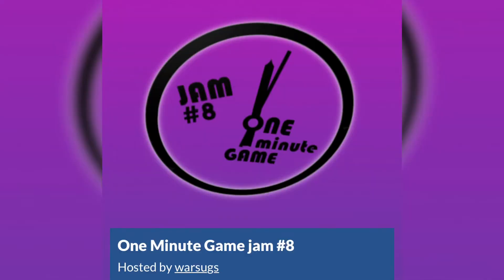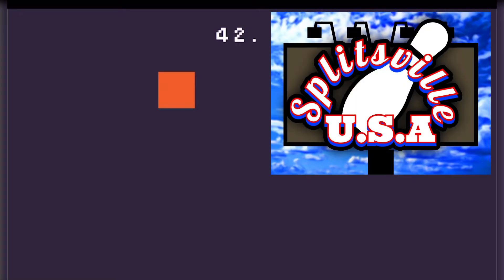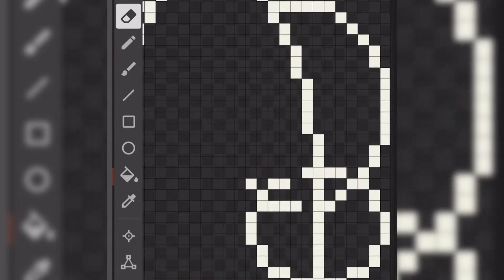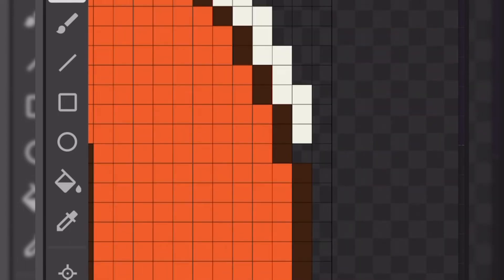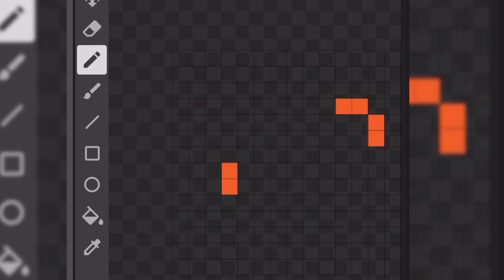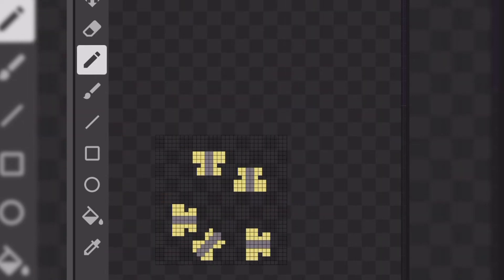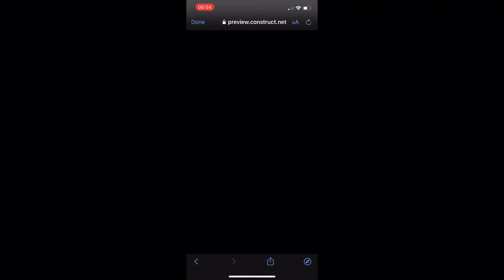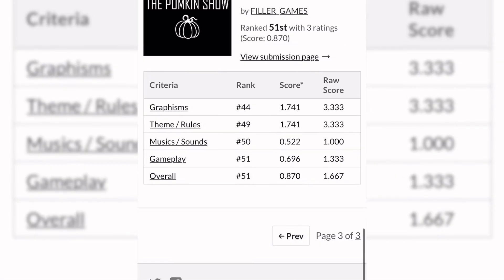I Made a Game Based on the Smashing Pumpkins... and It's Kind of weird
This game was made for the One-Minute Game Jam! I had a lot of fun doing this and stepping quite a bit out of my element in some ways. Congrats to everyone who had participated, except the 25 people who beat me!

Listener Games itch page

Here is @XanderwoodGameDev’s tutorial for high scores

And here is his channel, it’s a great place for learning construct and various game design elements